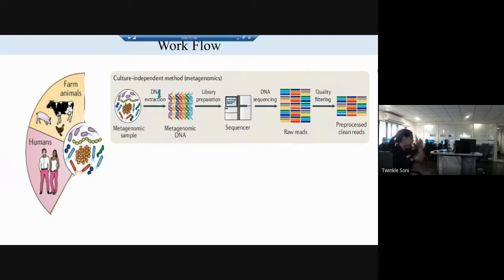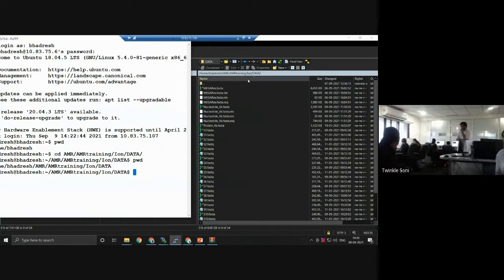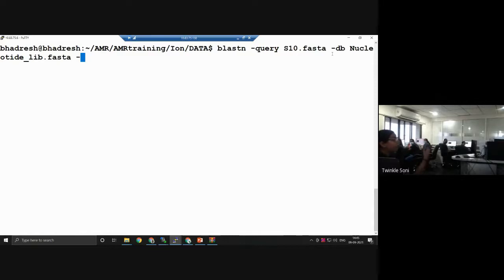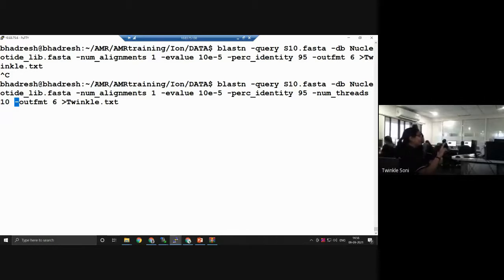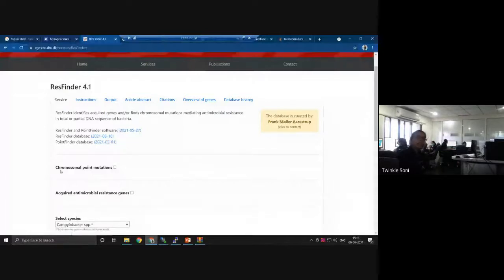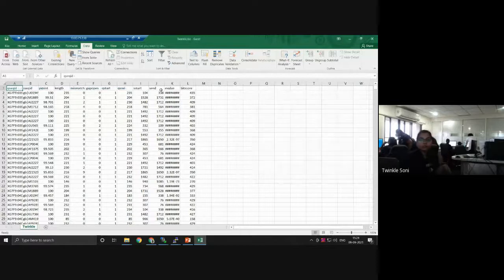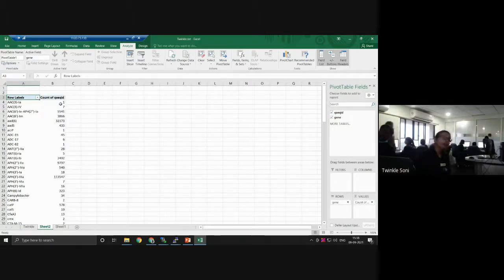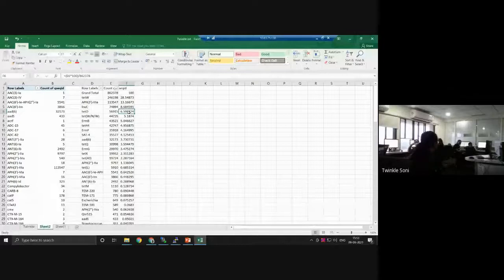Day 09/02: Hands on Session on AMR Databases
By,
Twinkle Soni,
JRF,
Gujarat Biotechnology Research Centre (GBRC)